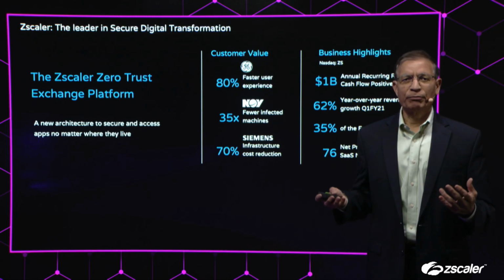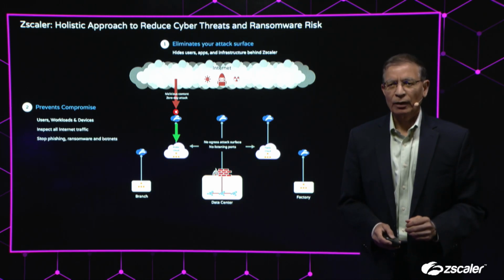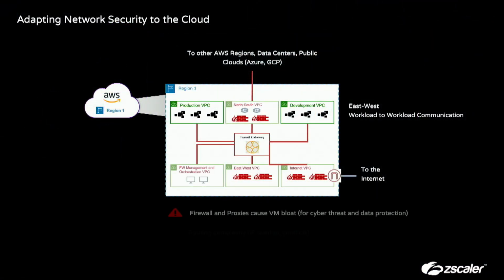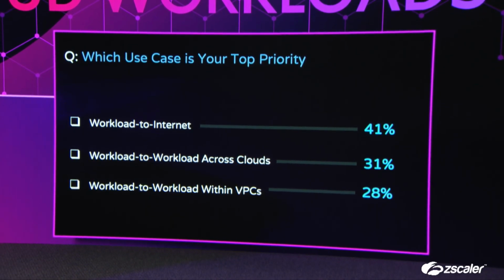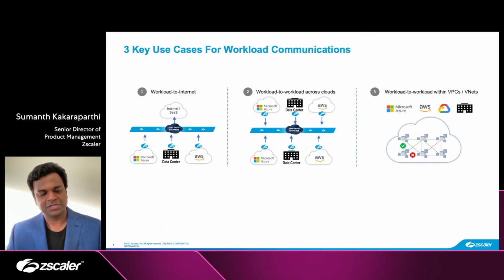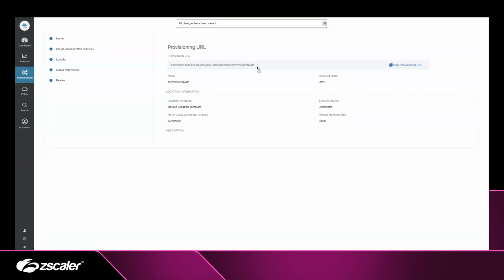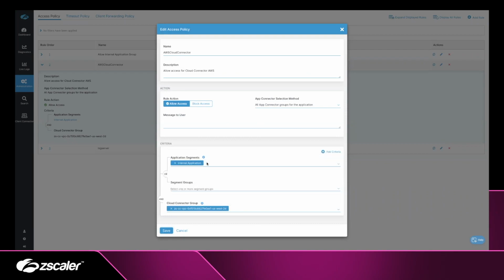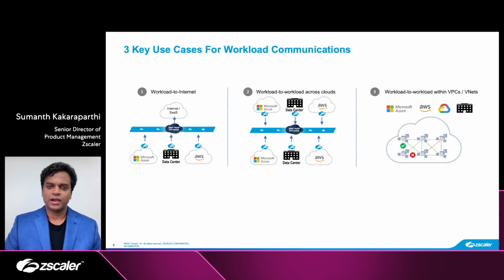Zero Trust Your Cloud Workloads | Full Event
Learn about the general availability of Zscaler’s Workload Communications part of the Zscaler Zero Trust Exchange, which extends Zero Trust security to workloads and applications hosted in public clouds. This launch will showcase the industry’s first zero trust for cloud workloads solution to secure cloud-internet, cloud-cloud and cloud- data center communications.